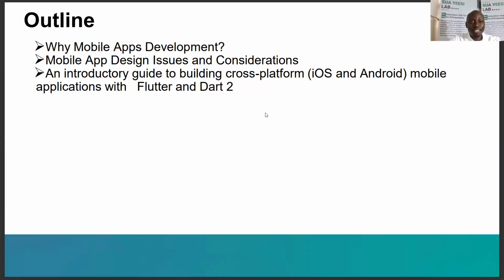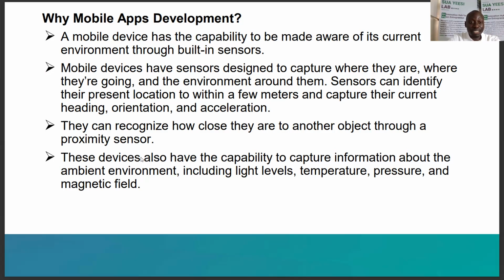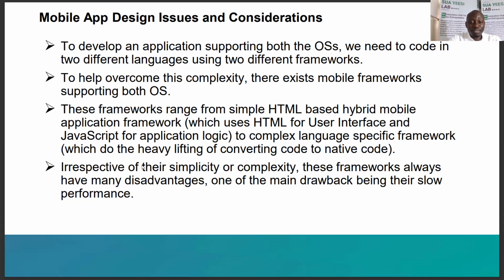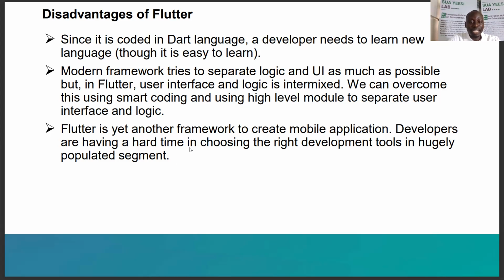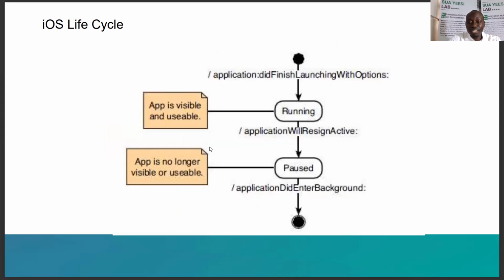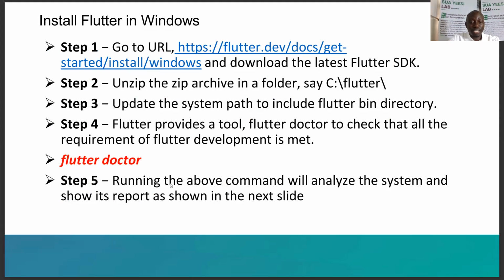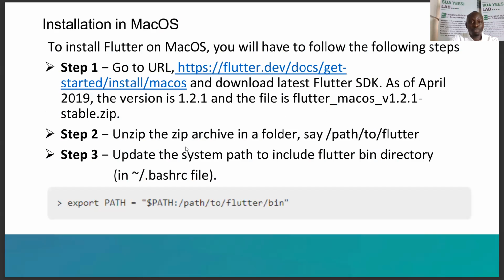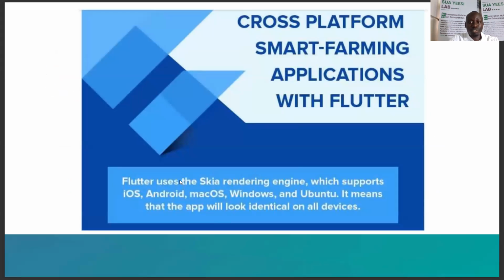YEESI 102 - Session 02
This video provides an introduction to the Mobile Apps development in the context of agriculture. It provides design issues and considerations as well as an introductory guide to building cross-platform (iOS and Android) mobile Apps using Flutter and Dart - 2 language. The Android life cycle and iOS life cycle and steps of installing Flutter in Windows and MacOS -based computers are also given.